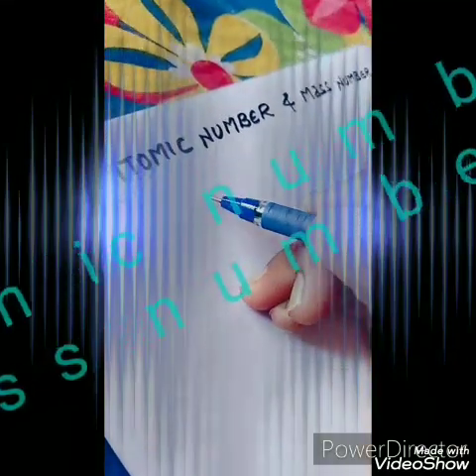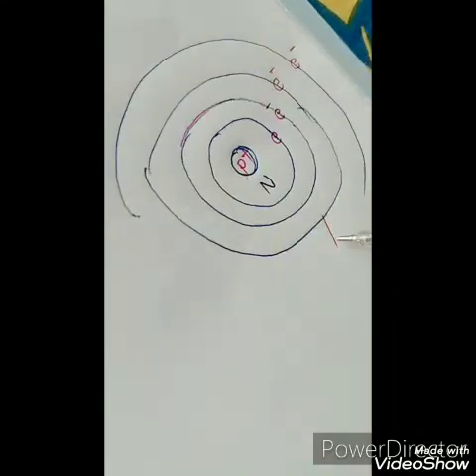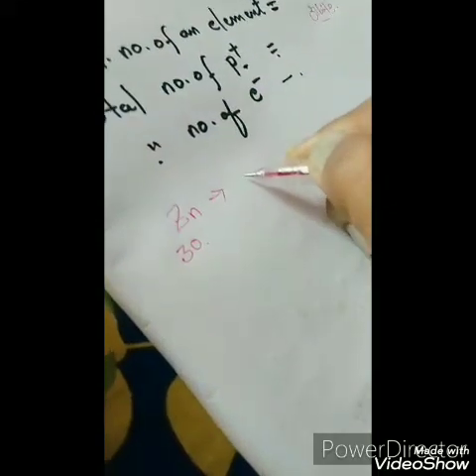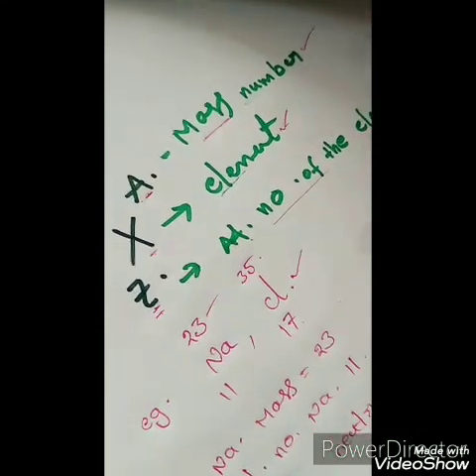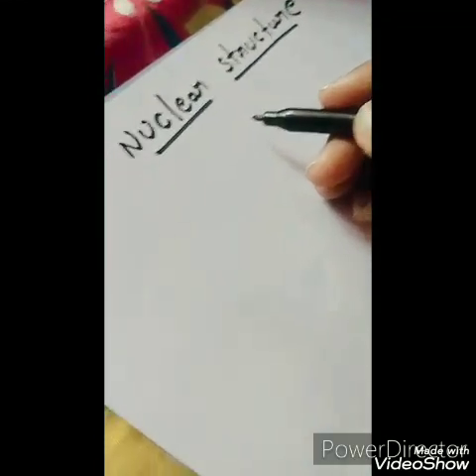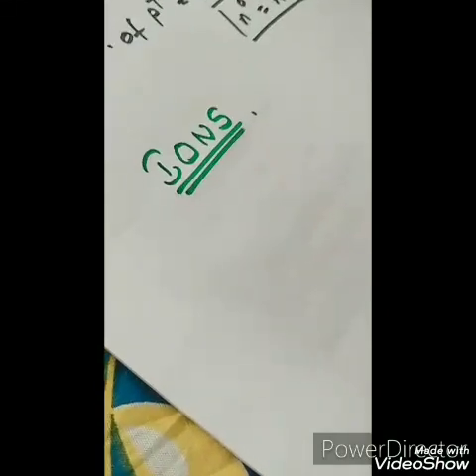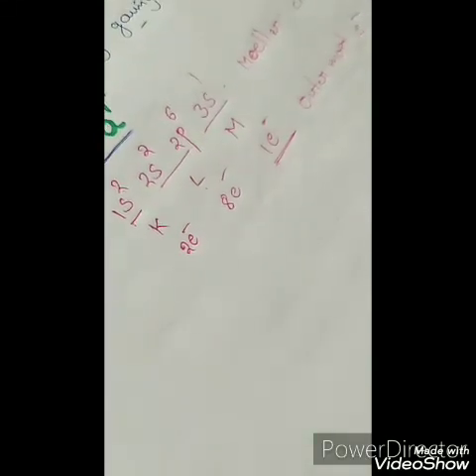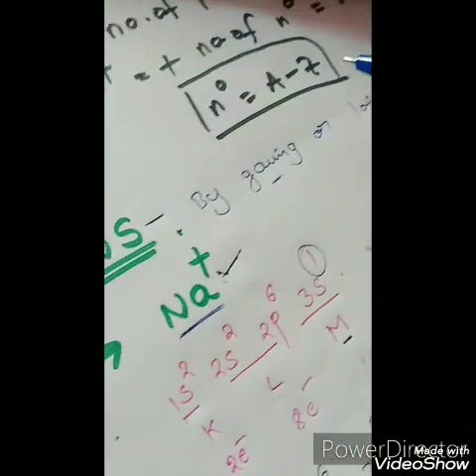Atomic number and Mass number